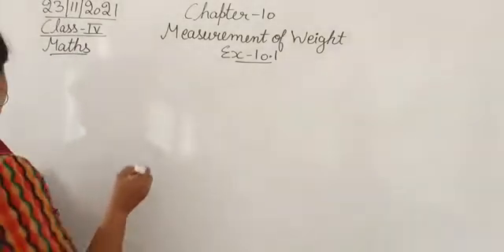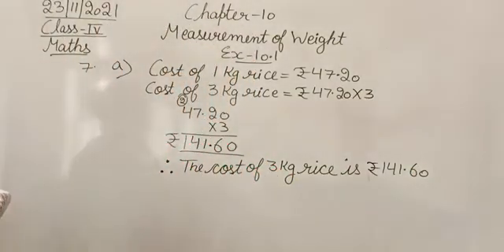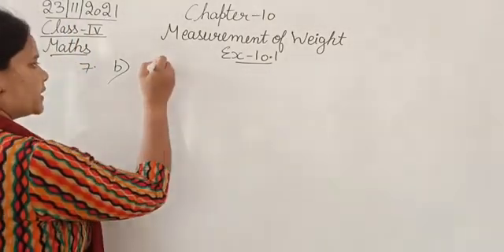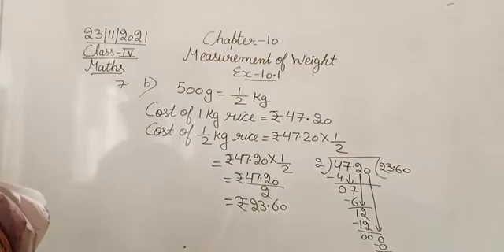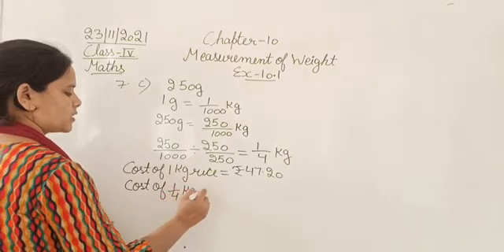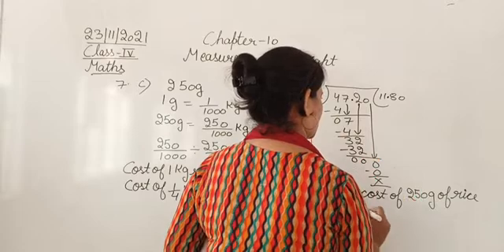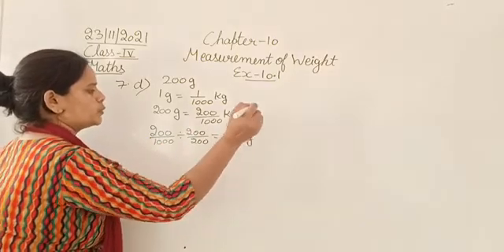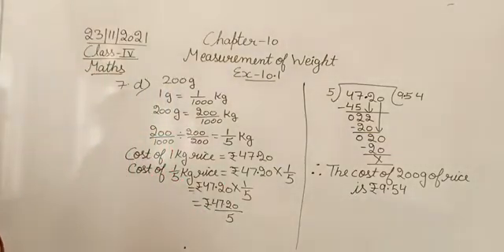Class IV Mathematics 23 11 2021 by Ms Anchal Singh, ex 10 2